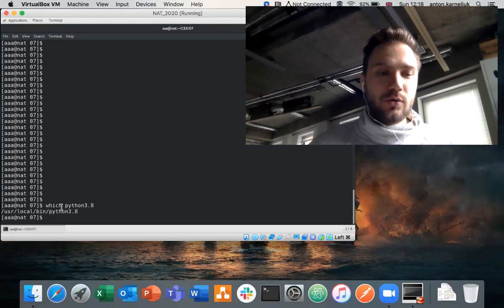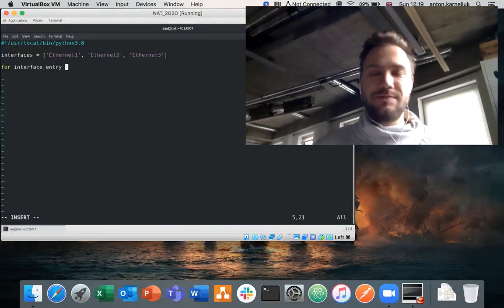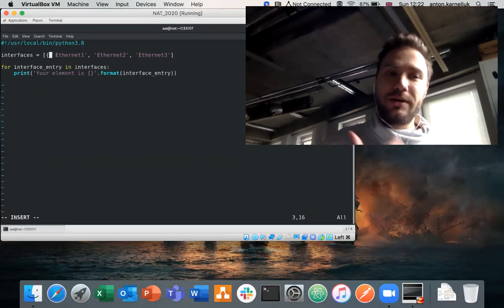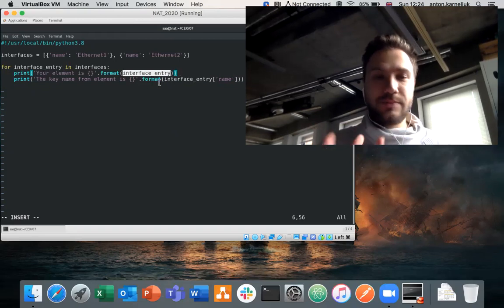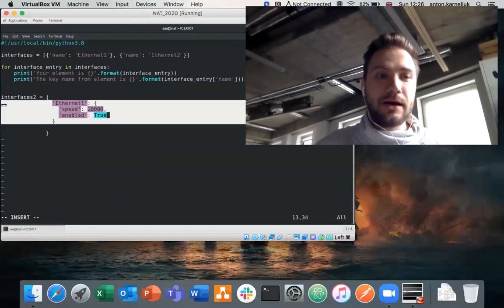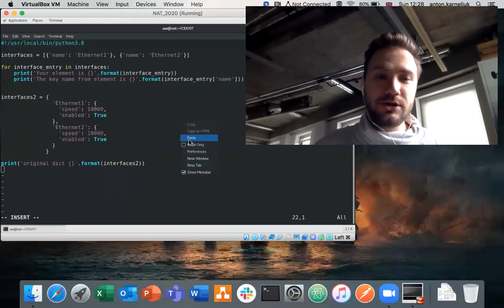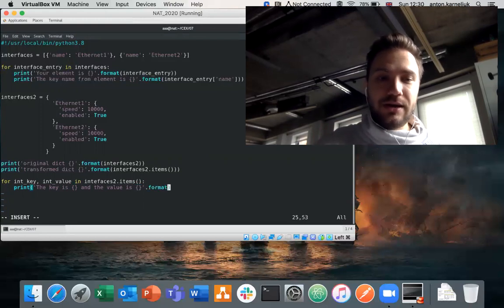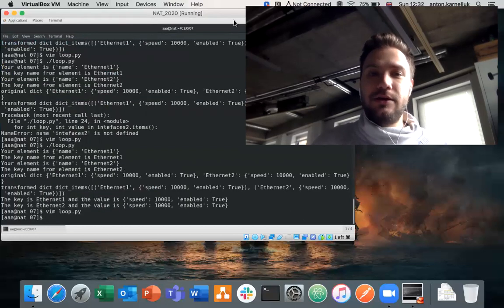CEX (Code EXpress) 07: Python "for"-loops with for list and dictionary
This video explains the Python's for loop for dictionaries and lists. You will learn how to build the loops with "for" instruction to do per-element actions for lists and dictionaries.